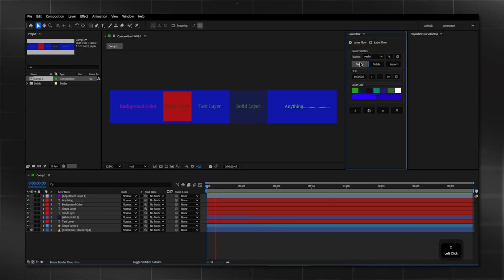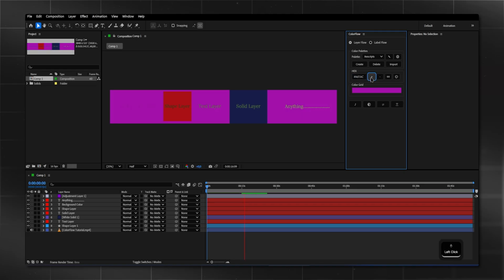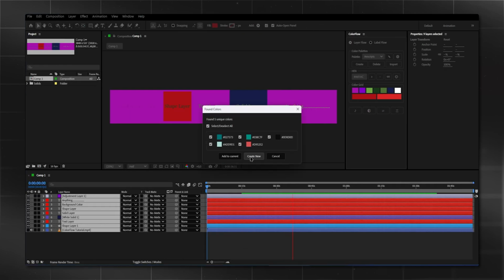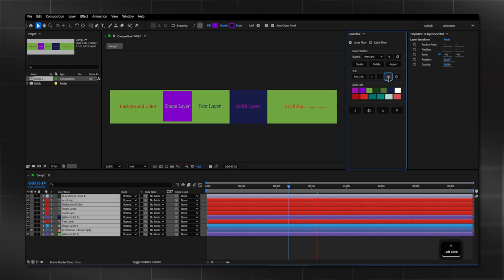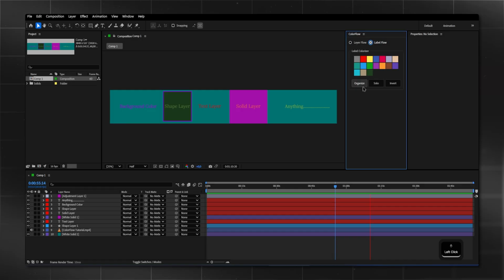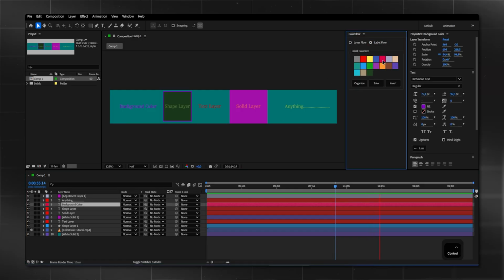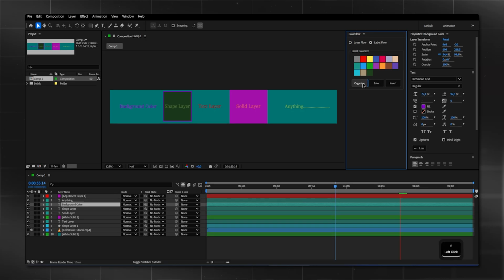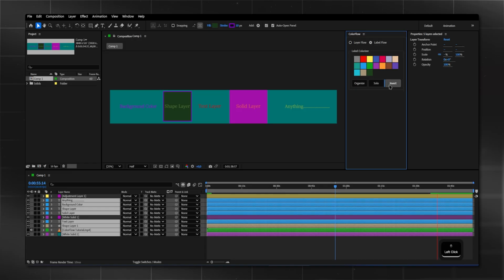ColorFlow for After Effects Tutorial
Easily manage colors and labels in After Effects!

With ColorFlow, you can create custom palettes, quickly apply colors to any layer type, organize labels efficiently, and streamline your workflow with intuitive shortcuts.